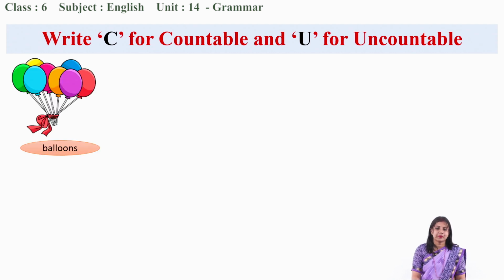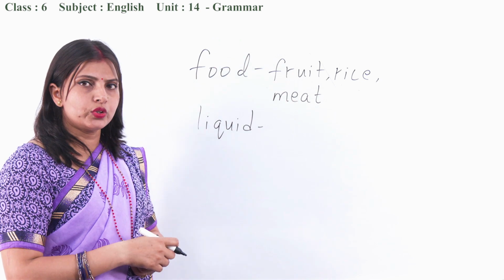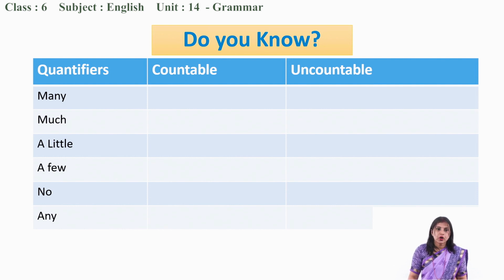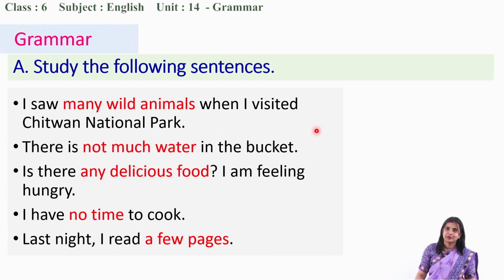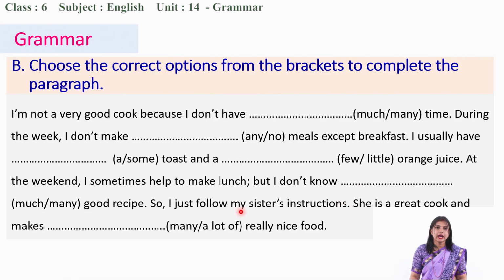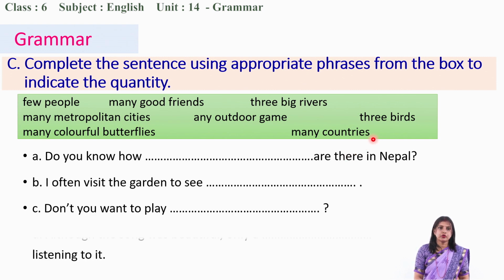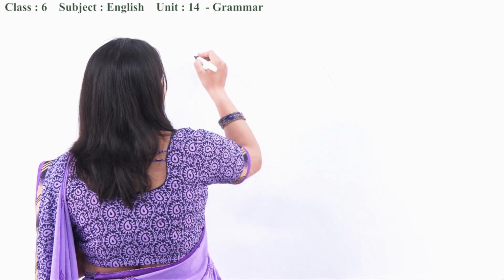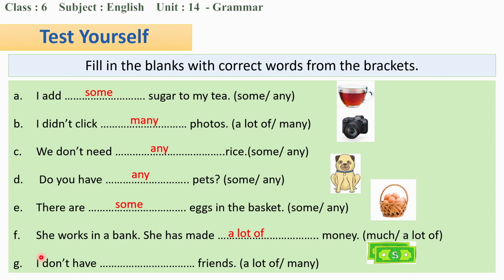79 Class 6 English Unit 14 Grammar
Class: 6
Subject: English

सानोठिमी, भक्तपुर
© Center For Education and Human Resource Development
Sanothimi, Bhaktapur